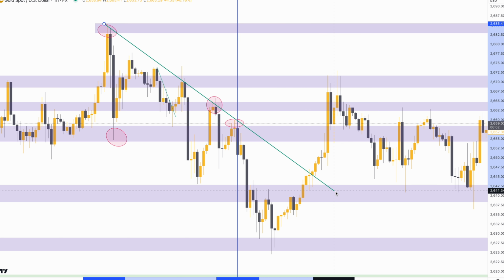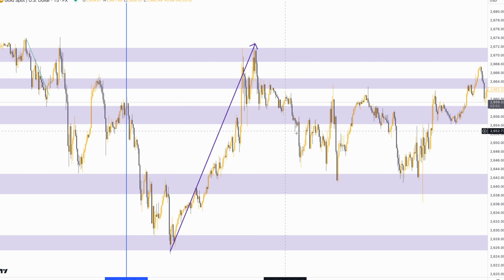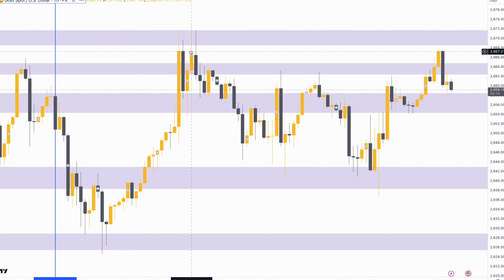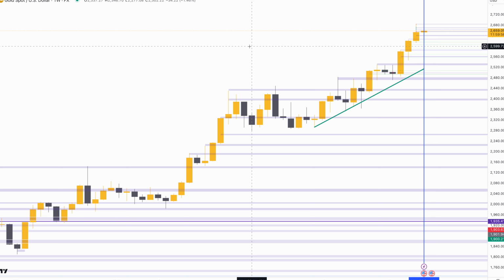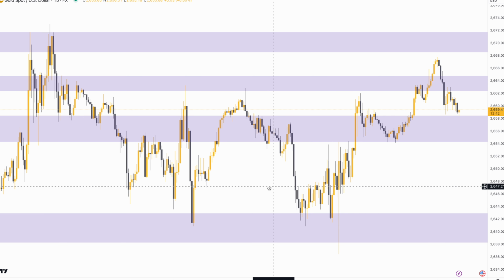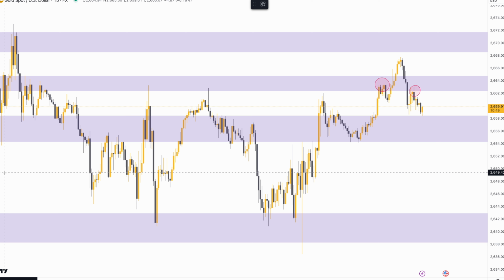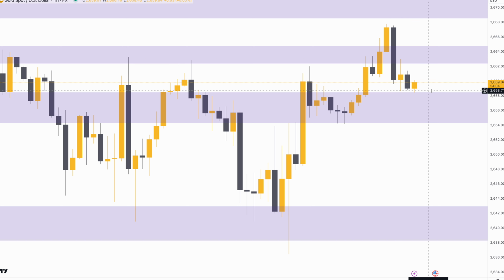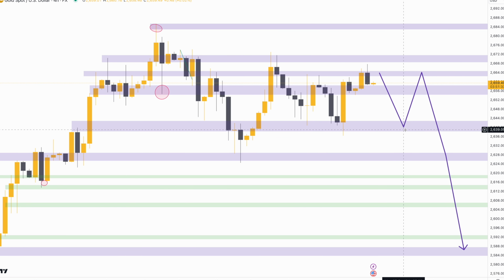END OF WEEK TA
XAUUSD END OF WEEK TA

Here’s our end of week technical analysis video, where we dive into the latest movements and provide insights for XAUUSD.

Stay ahead of the market with our breakdown of key levels, support and resistance zones, and what to watch for next week! 📈

GoldSignals.io 🥇